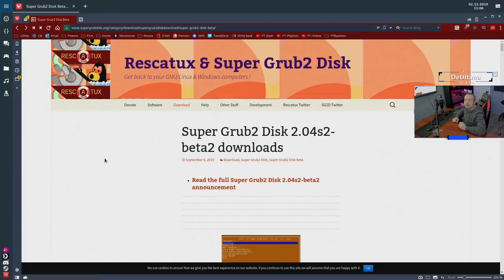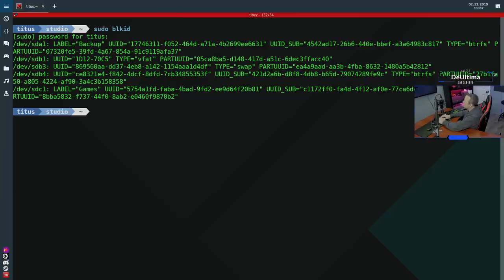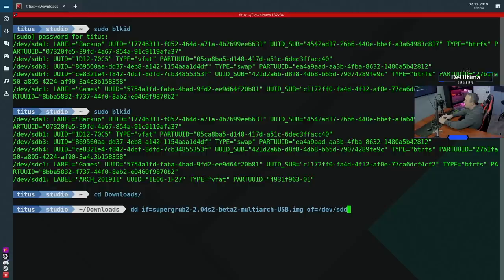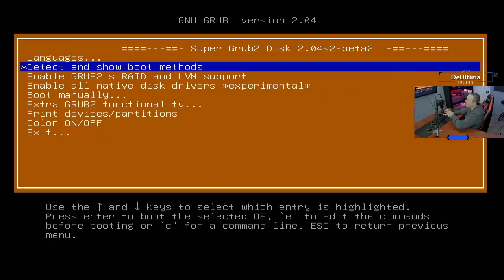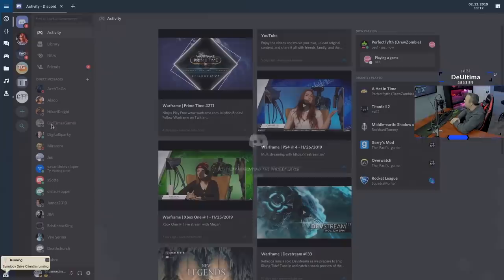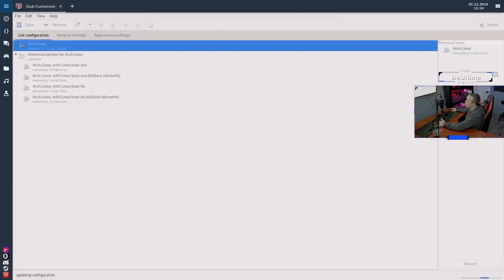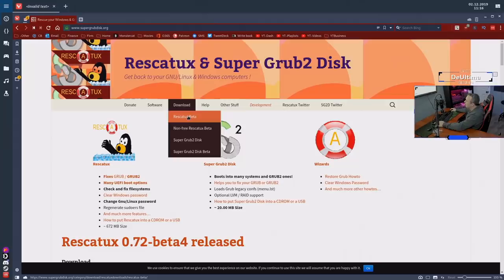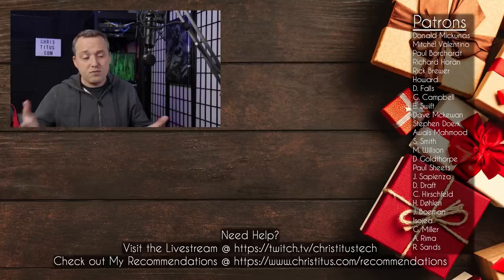How to Fix Dual Boot Problems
In this video, I go over how to fix grub bootloader with Windows 10 and a Linux partition with dual boot. Sometimes Windows 10 will wipe out grub and you will need to repair it. This shows how to use for the repair.